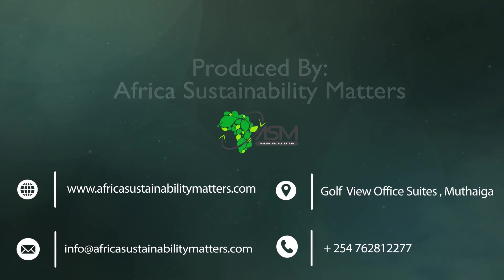Agribusiness opportunity for women and youth-led enterprises.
If you enjoyed this video please "like" and "share" it with your friends to show your support for this course.